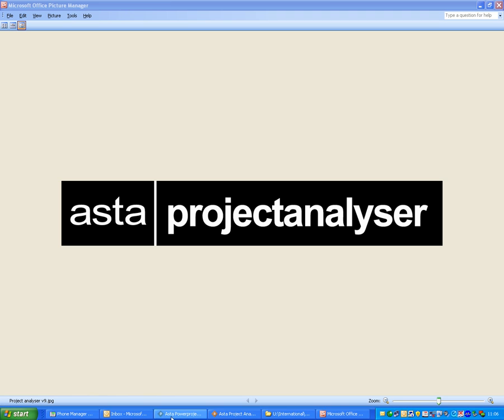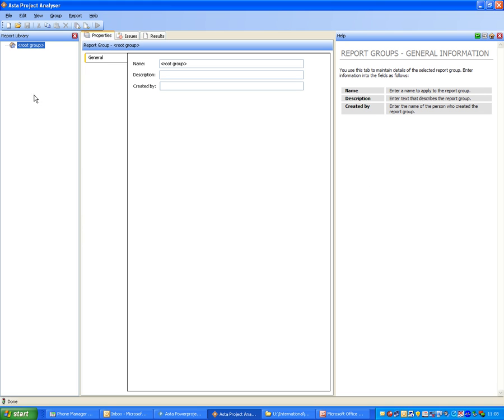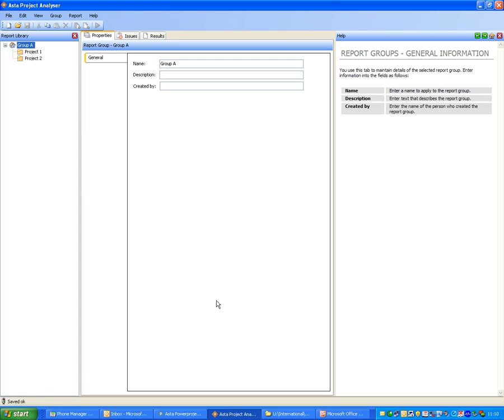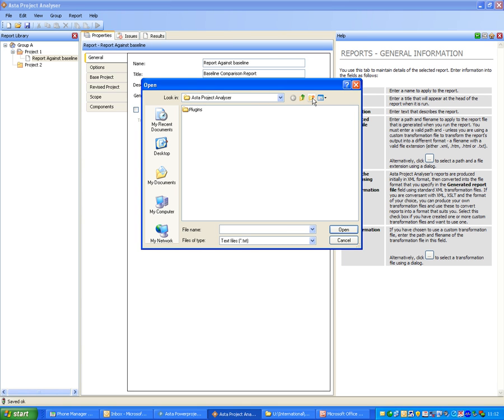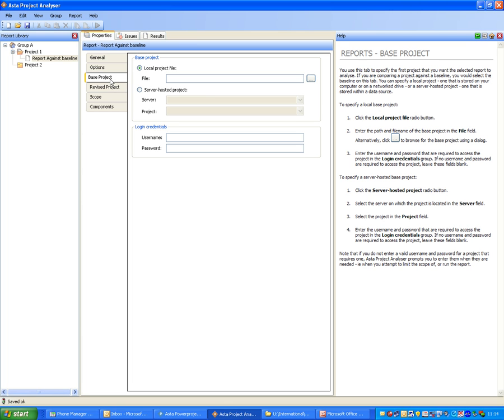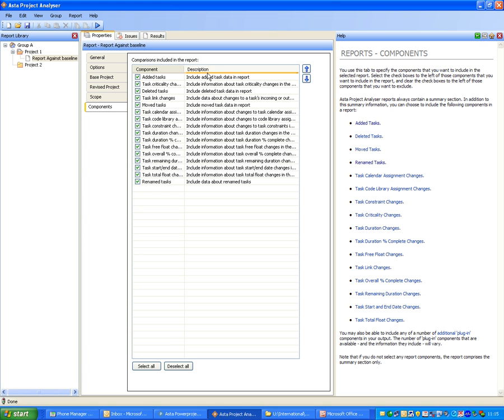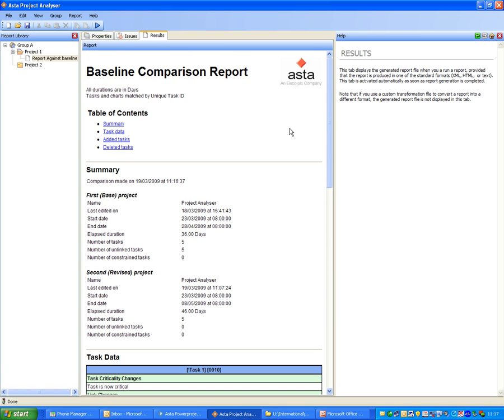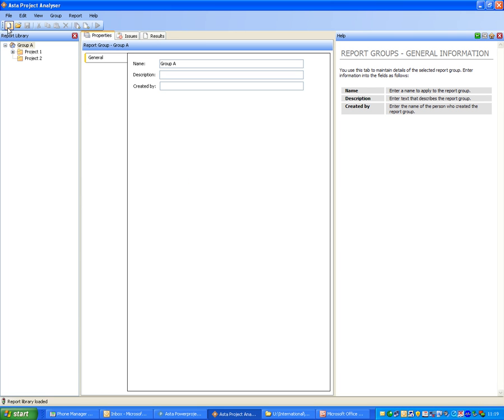ASTA Project Analyser